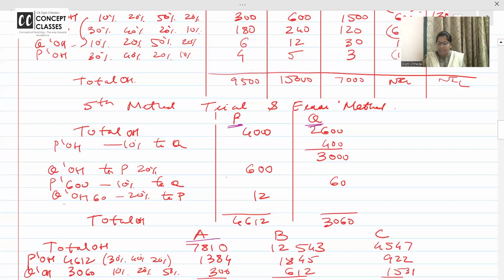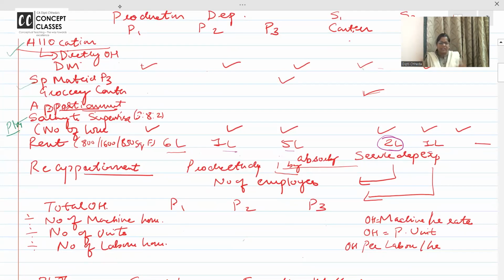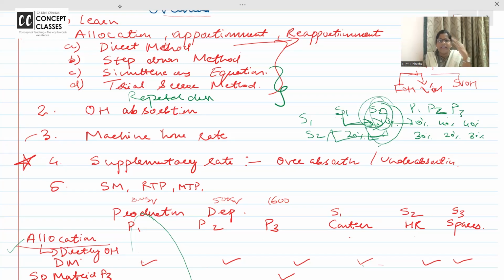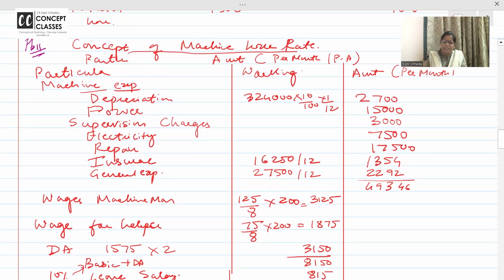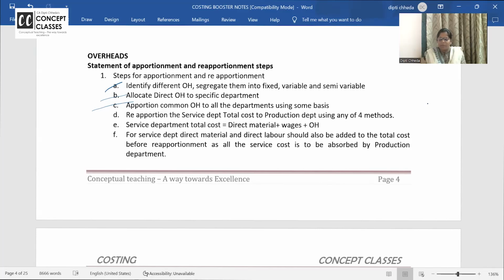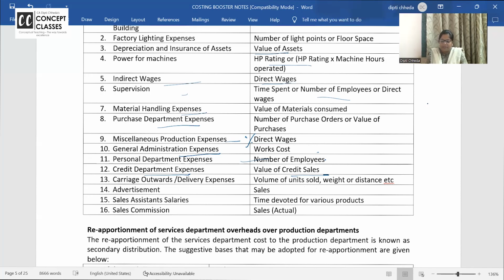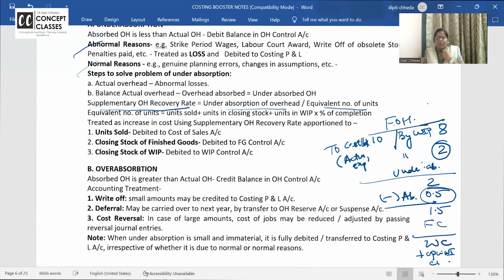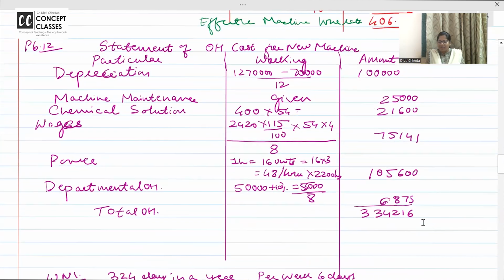OVERHEAD COSTING SUPER QUICK REVISION SERIES